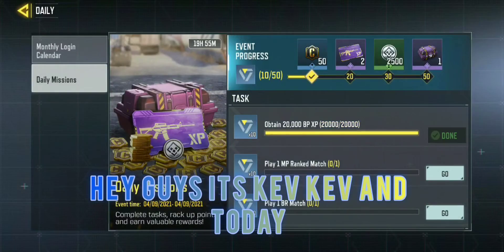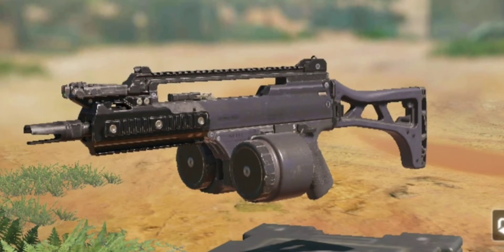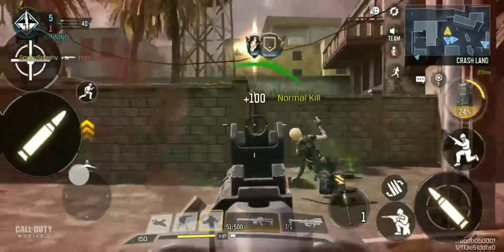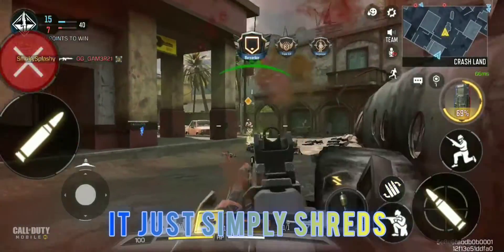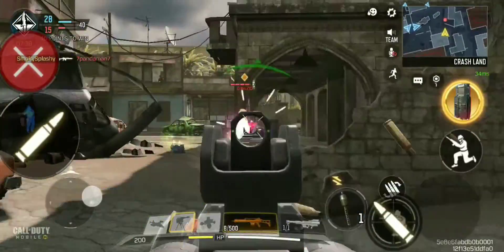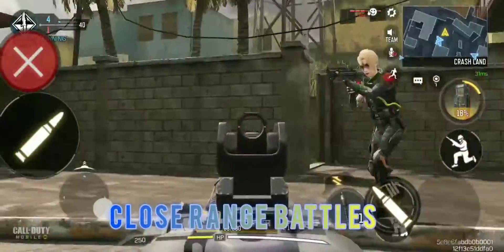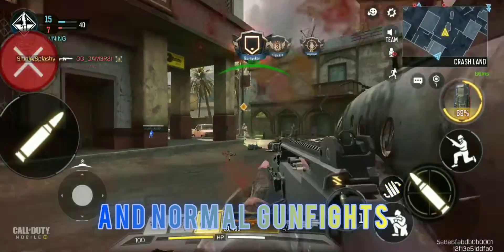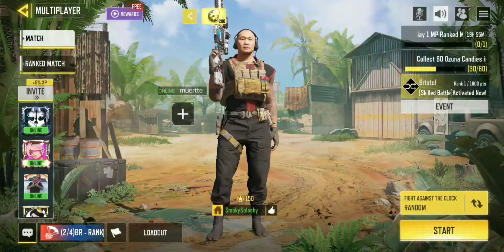How To Use The Holeger And MX9 BETTER! (Attachments!)